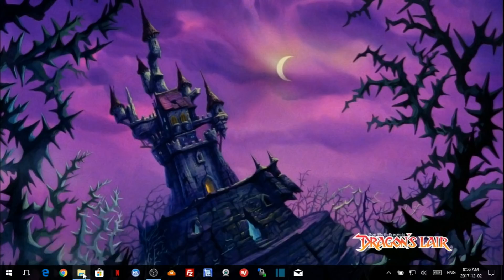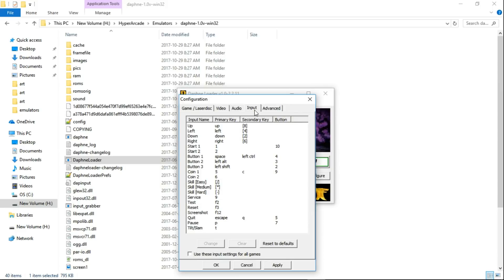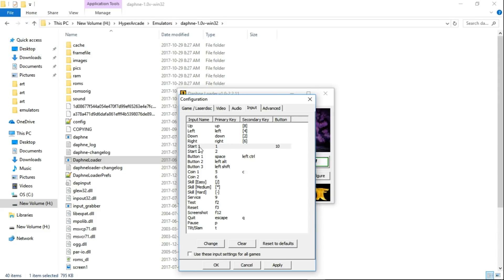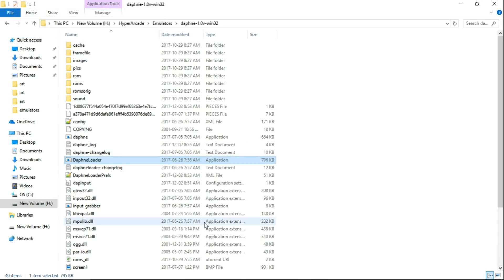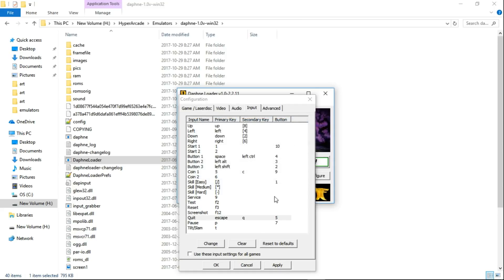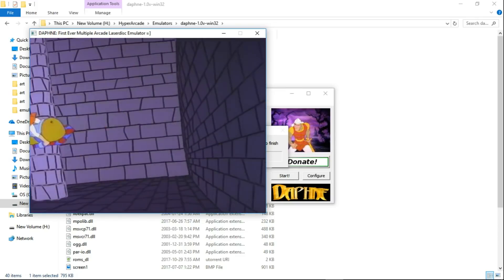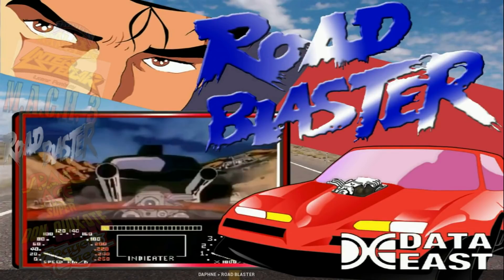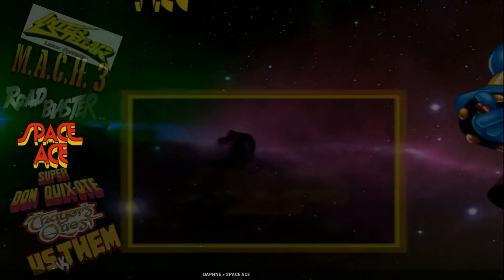HOW TO: Configure Controls in Daphne